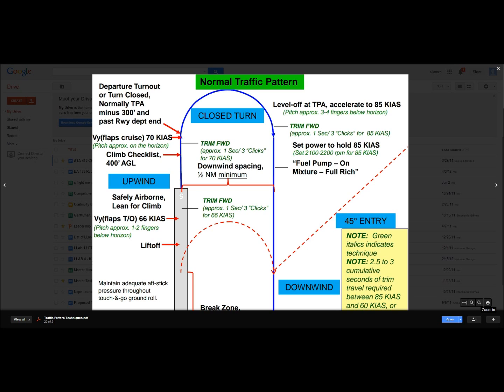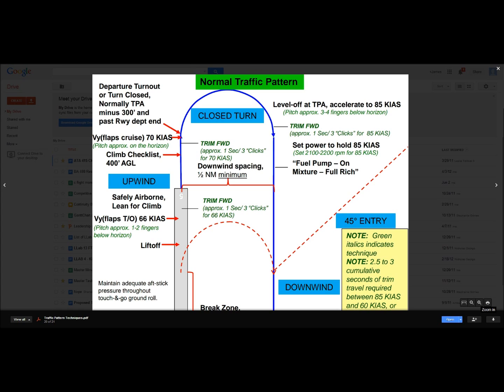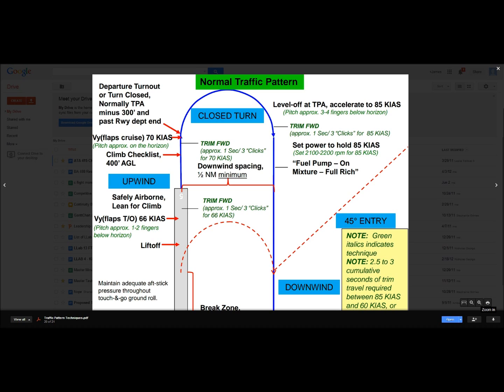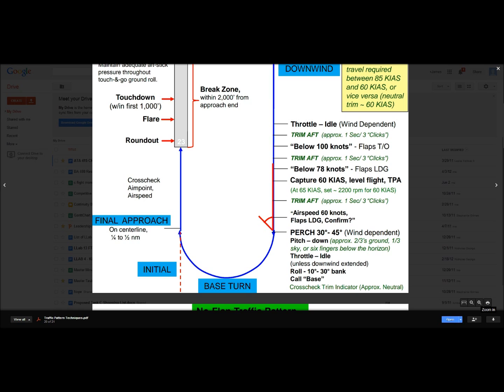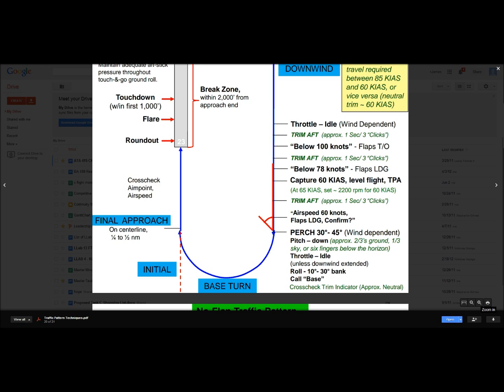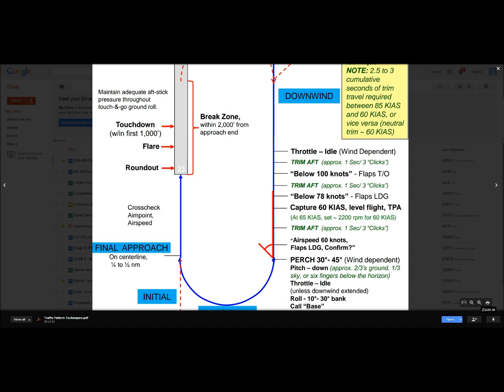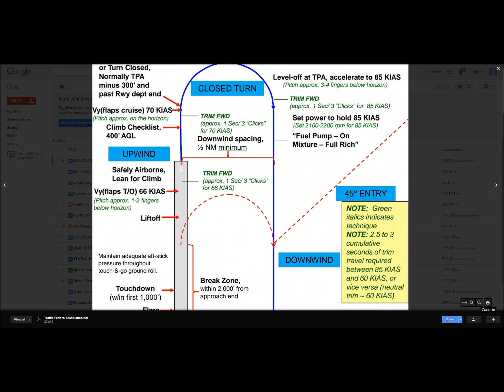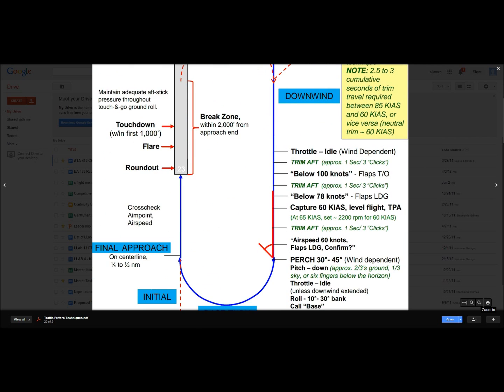94th Overhead Patterns Video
*Note* Not really practical to do in War Thunder. Just cool stuff to try if you are bored.

Ground School instructional video on Military Overhead Traffic Patterns at an airfield that was requested. Here I use an old diagram to explain the Sesame St version of a basic traffic pattern and the Altitudes we use when we fly so we know what the Traffic Pattern Altitude is we should be at.

The next video is a follow up with the practical video in a Bf 109 that will be attached in the comments. Let me know if you have feedback or ideas to make it better!